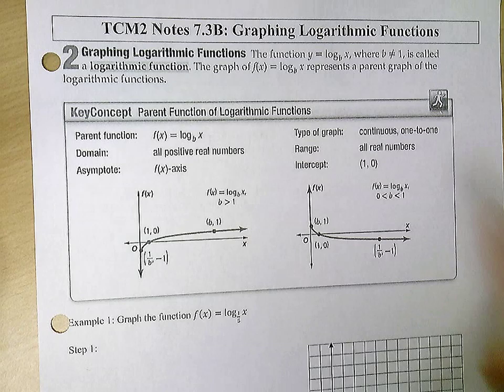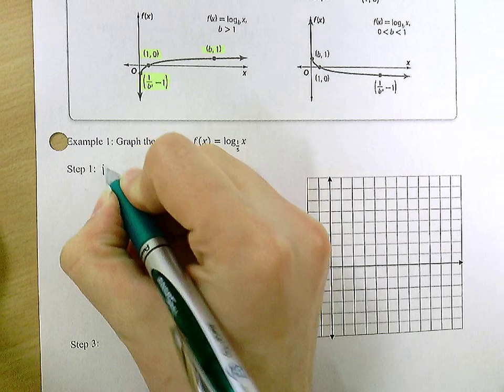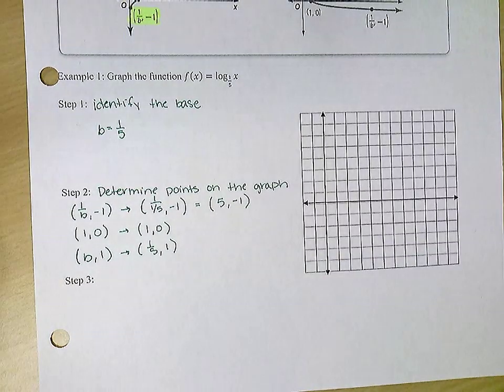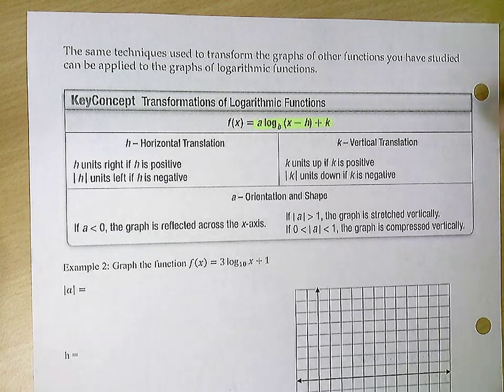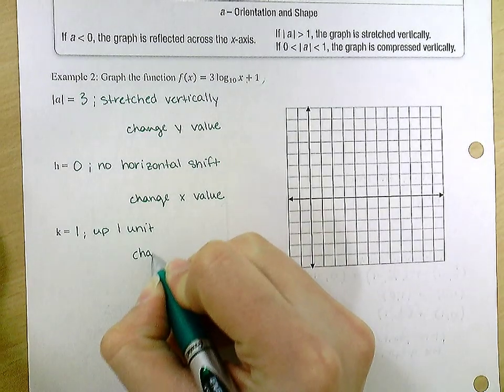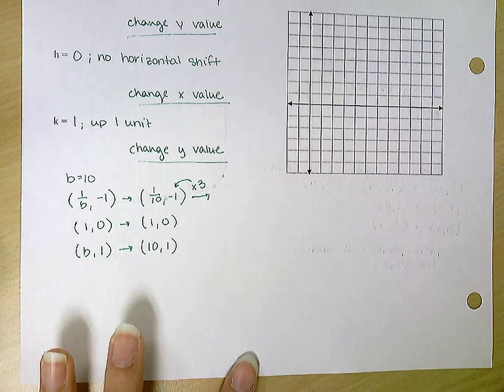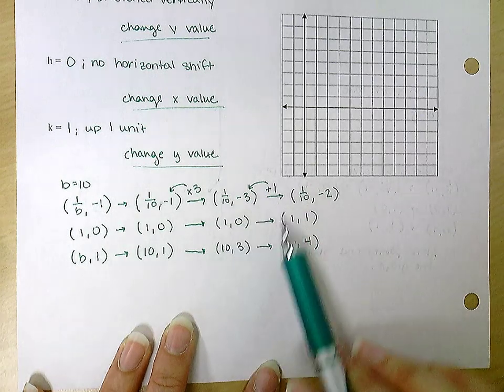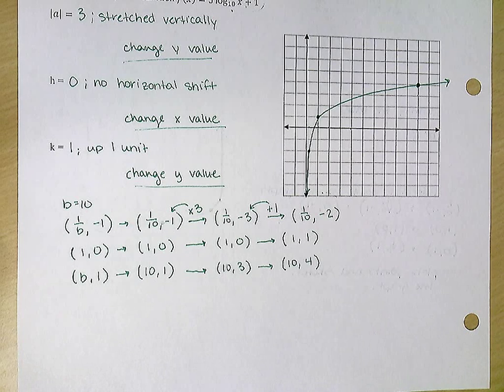TCM2 7 3B